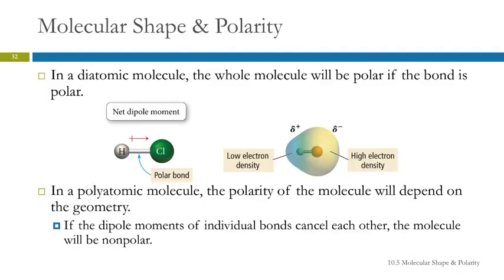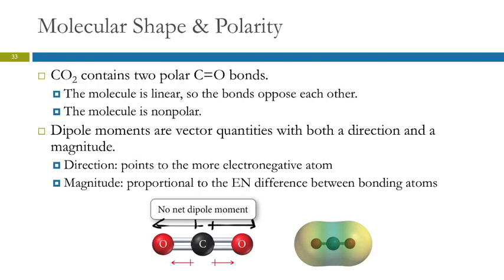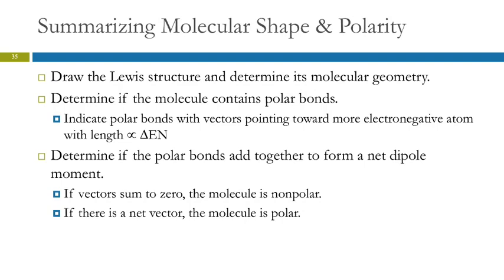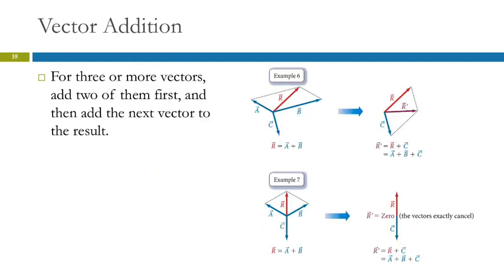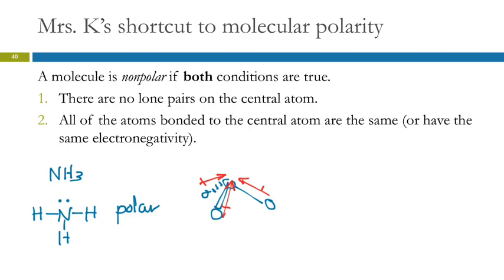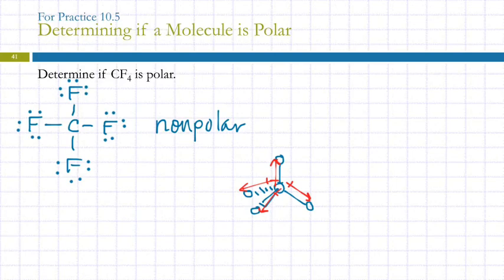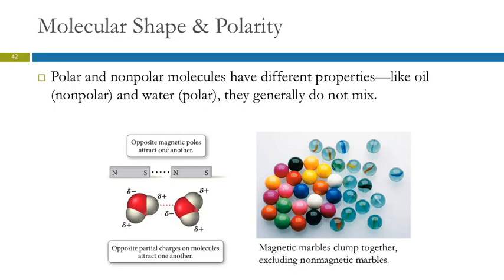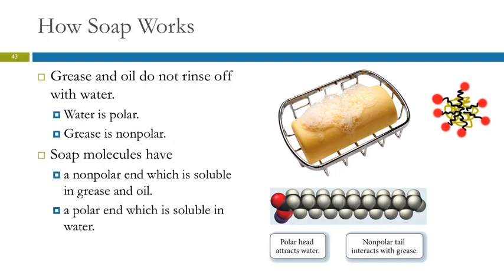10.5 Molecular Shape & Polarity